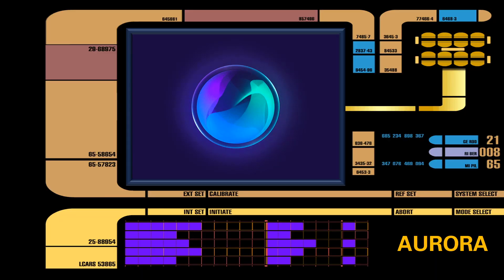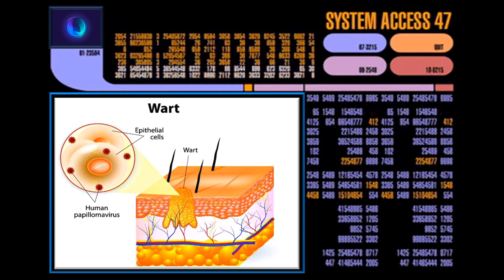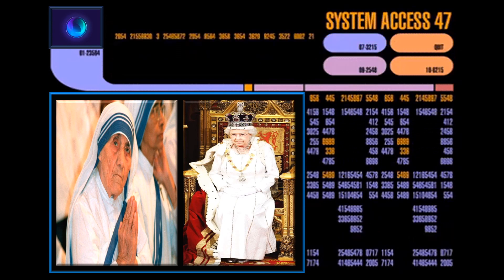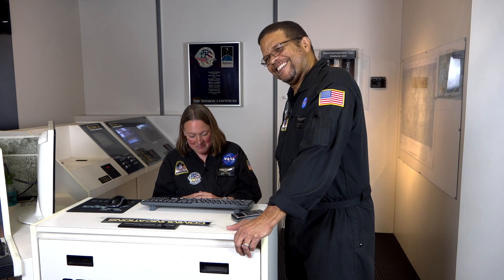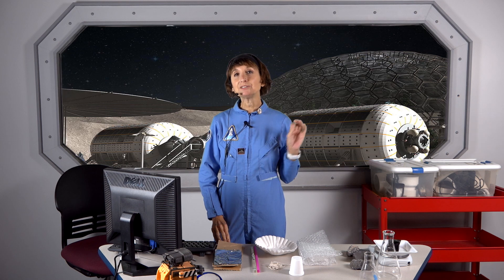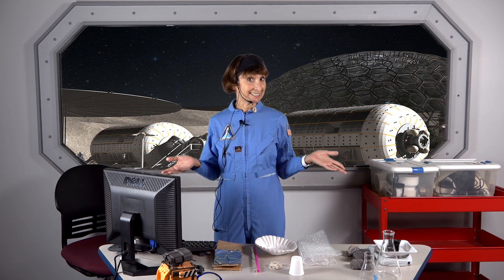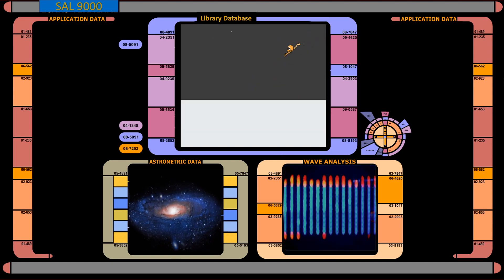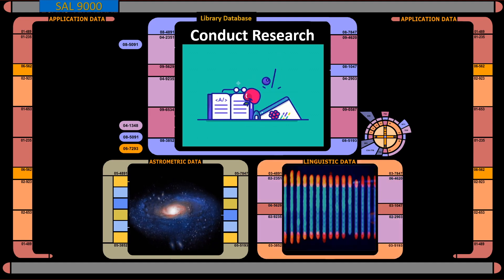Atmospheric Drag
In this Nature of Science focused episode, the crew of Spacegate Station works with the Scientists of the Lunar Research Center to discuss the impact gravity and atmospheric drag has on a Space Capsule when it returns to earth. In this lesson, the students will be given directions on how to apply the scientific method to investigate, design, and build a space capsule re-entry system. Using different materials, provided by their instructor, students will have to figure out the best way to help slow down the capsule and overcome the problems of re-entry.